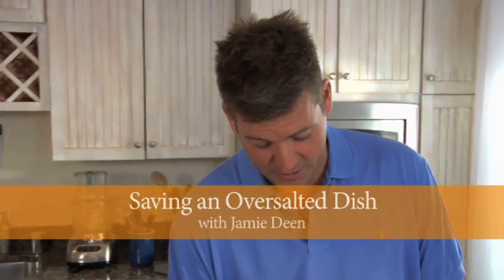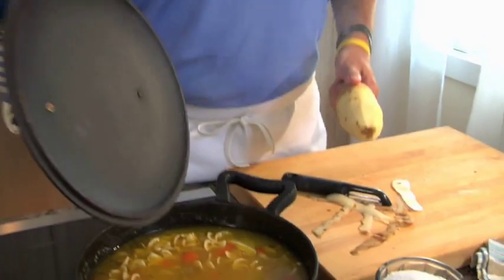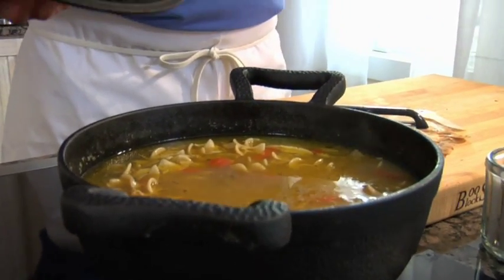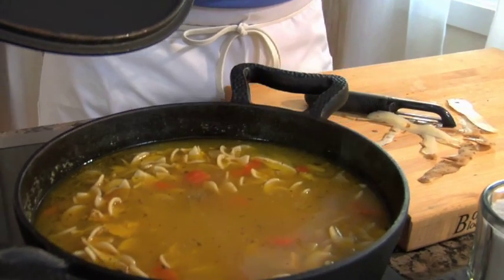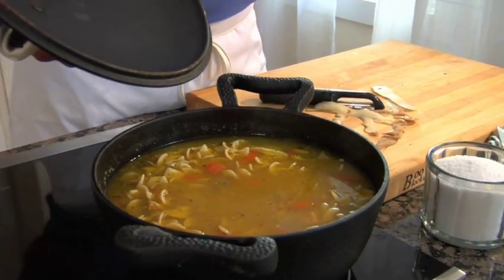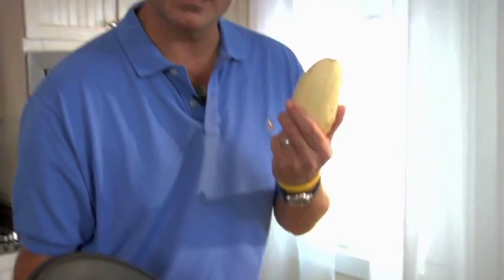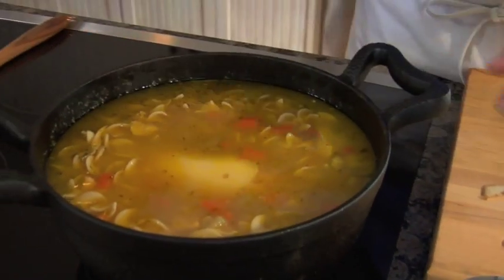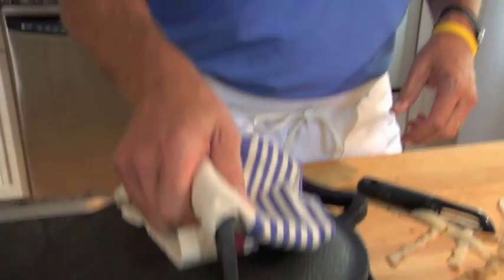Jamie Deen's How-To: Save an Over-salted Dish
Jamie's tip for saving an over-salted dish.